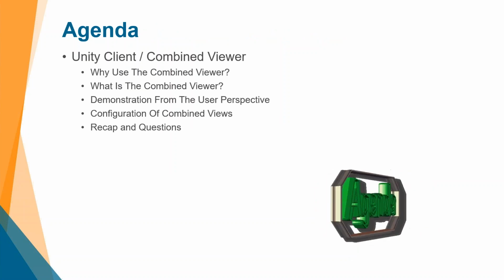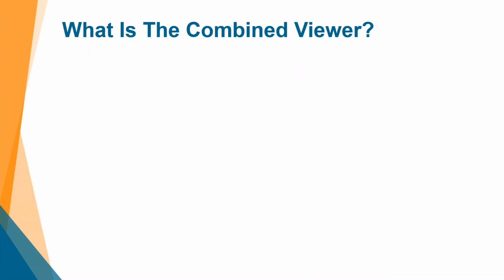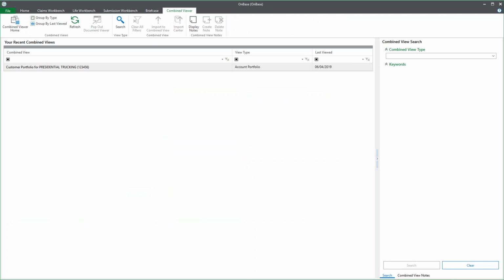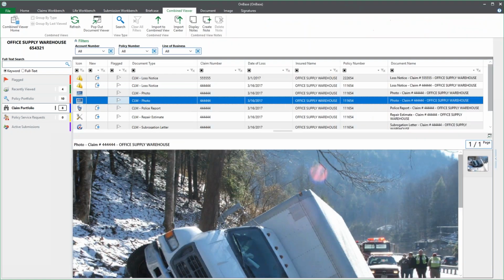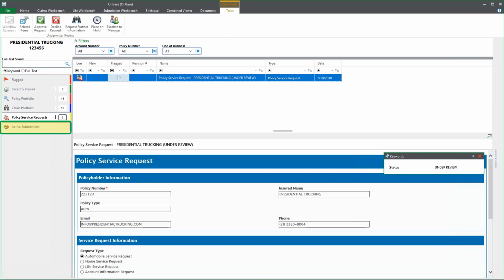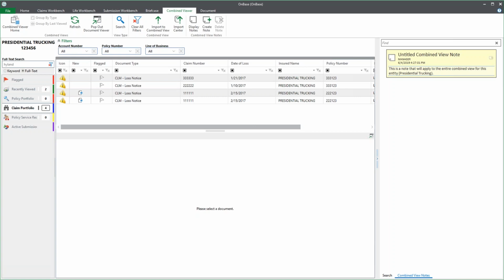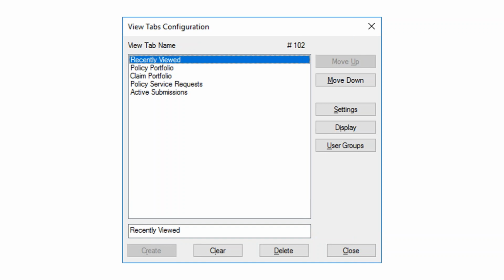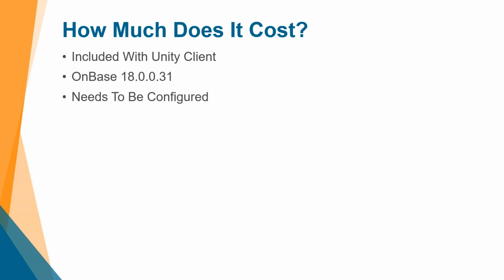Introduction to OnBase Combined Viewer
Through continual enhancement in recent years, the Unity Client has become the featured client for OnBase. There are so many tools within the Unity Client that help you to quickly access the content you are looking for.

But with these different tools comes a problem. Power users often need to navigate between different areas of the Unity Client to access the variety of information available to them when attempting to compile data regarding a customer, vendor, policy, claim, employee, or whatever the focus of the research is.

Introducing the Combined Viewer available only within the Unity Client in OnBase 18 and beyond! The Combined Viewer allows a power user to consolidate a variety of views into a single interface. For example, custom queries, Workflow, WorkView, and Full-Text Search can be made available to a user within a streamlined view, allowing a user to easy organize and view all OnBase-stored content regarding the object of interest.

This is a new paradigm for visualizing, navigating and for personalizing large collections of documents, decisions, and data in one place and through one interface. In this video you will learn how you and your organization can improve the speed of critical business decisions by using the Combined Viewer.